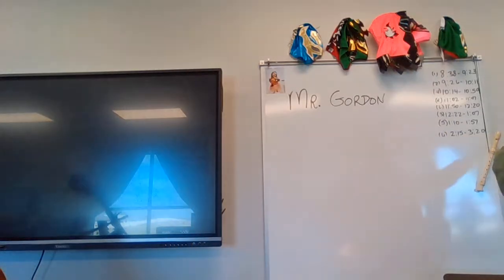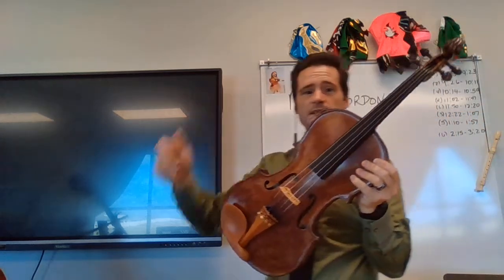k 5 10 12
This video goes with the k-5 music assignment for the week of 10/12/2020